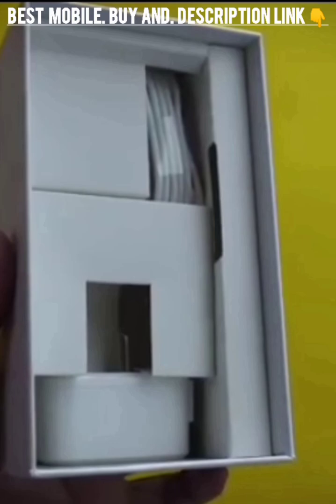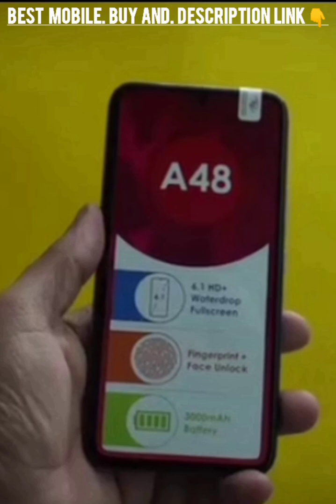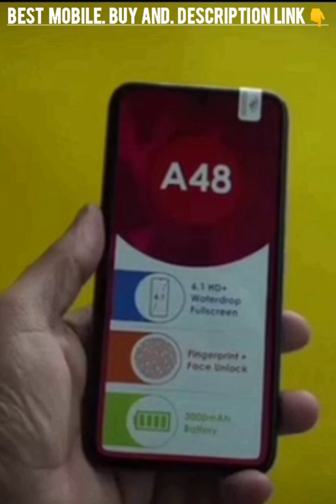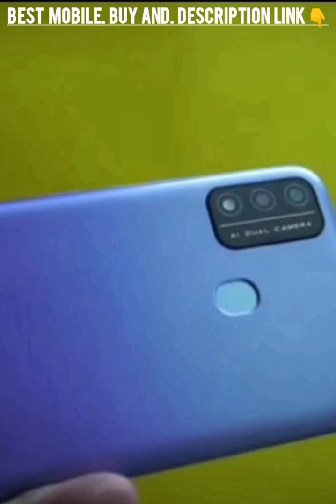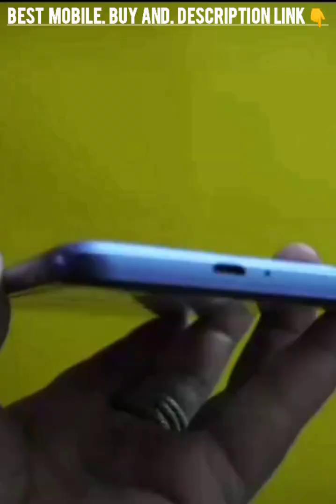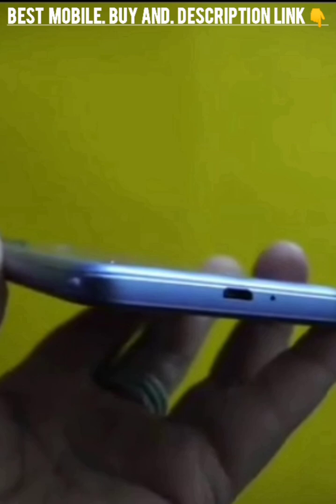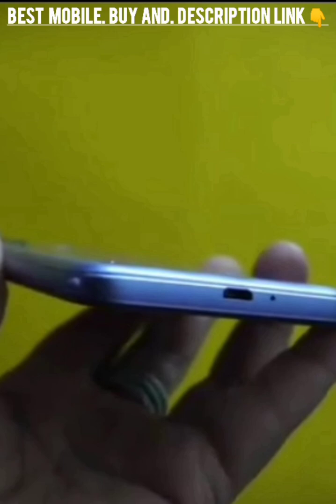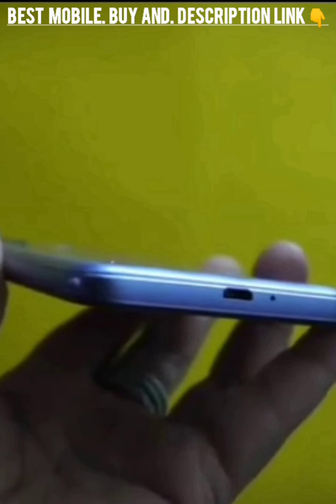How To Itel vision 2s unboxing Best Mobile Video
how to Amazon product and
iTel vision 2s

Itel A48

gadget kddavokf gadgetvideo youtubesearch gadgets amazon englishshortvideo.